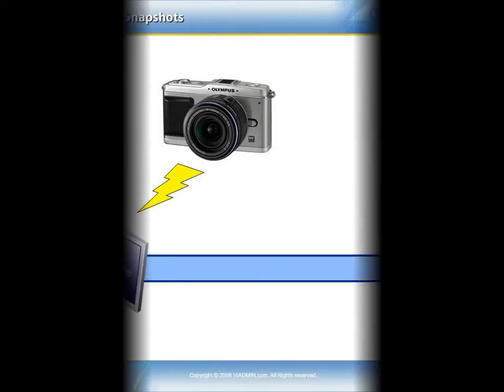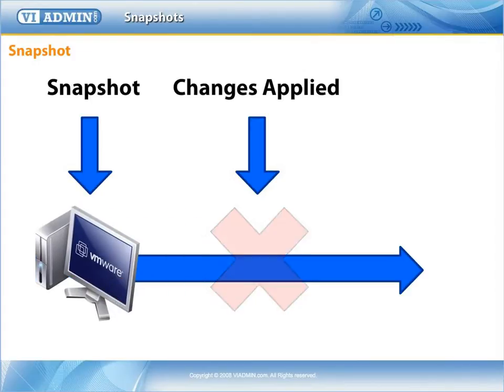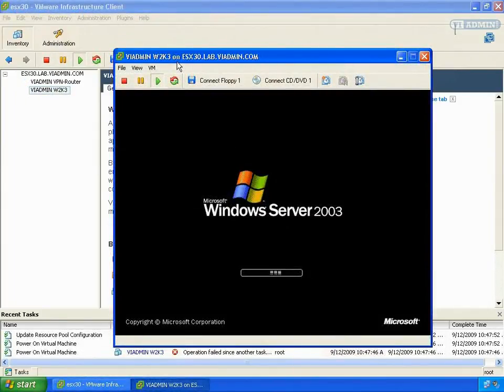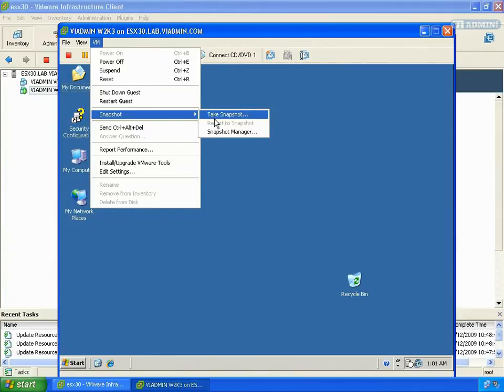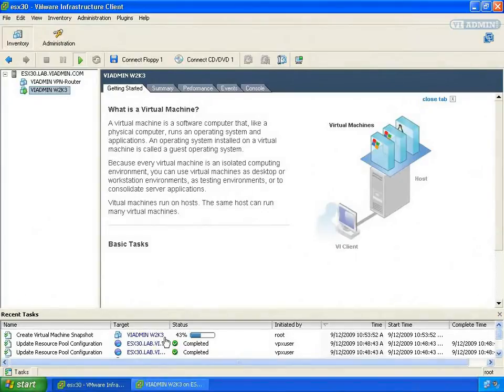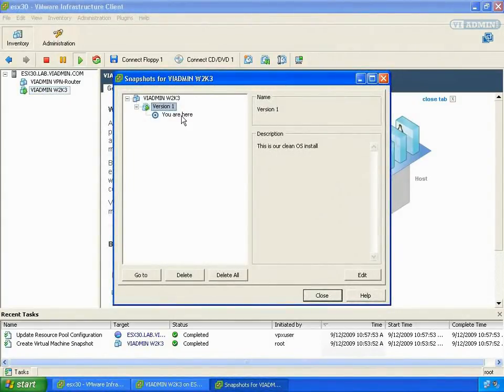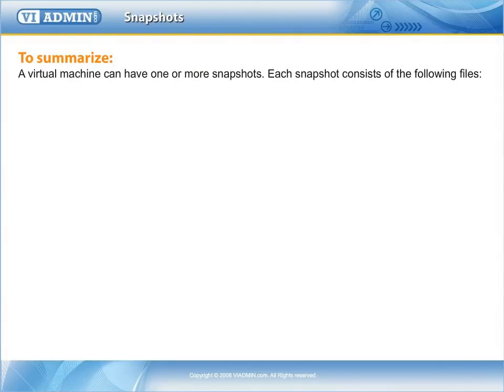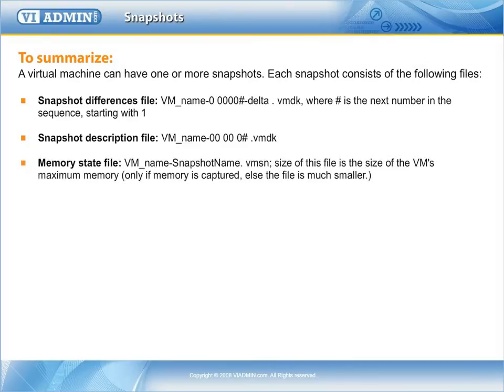vmware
vmware cloud services
hosted vmware
vmware performance monitoring
server performance monitoring
cloud servers
vsphere